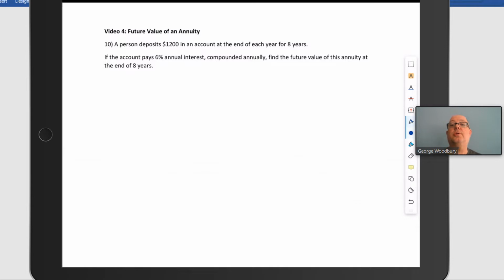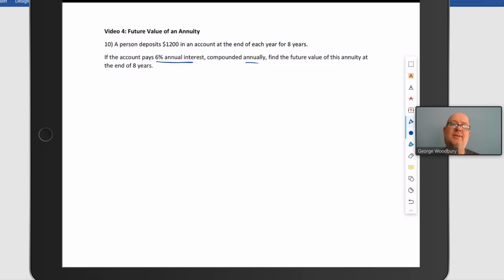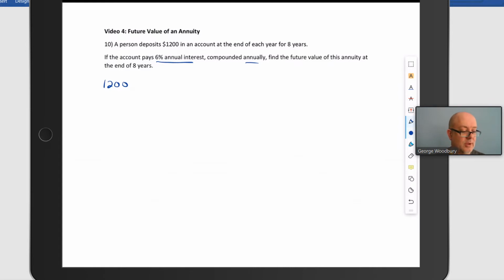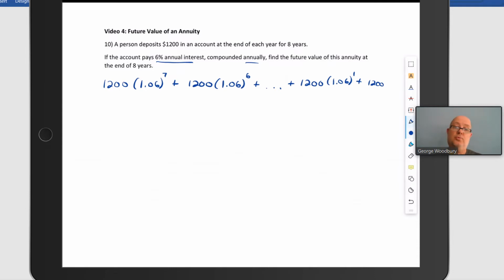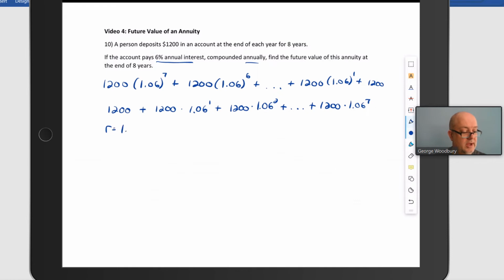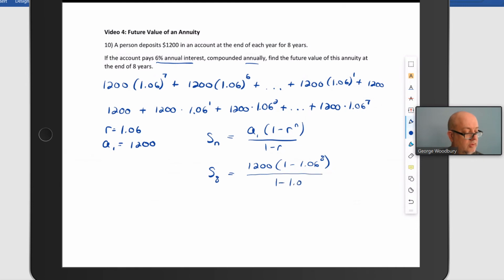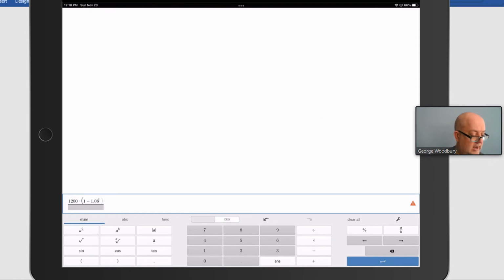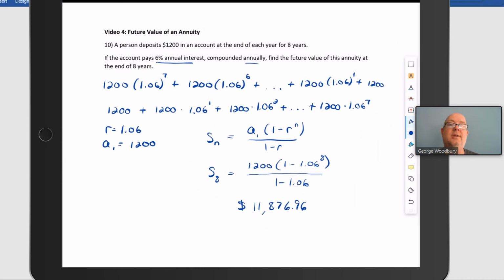College Algebra - Geometric Series: Future Value of an Annuity